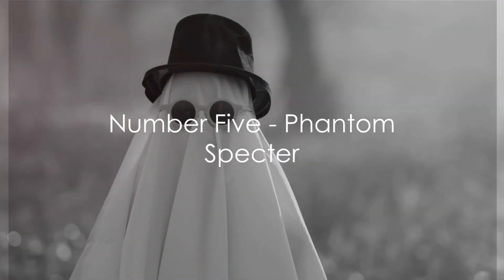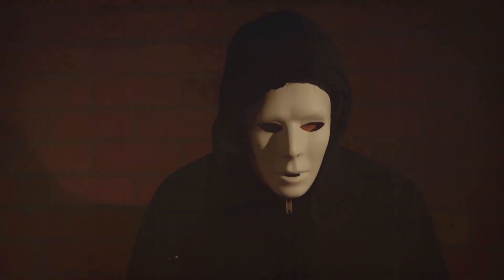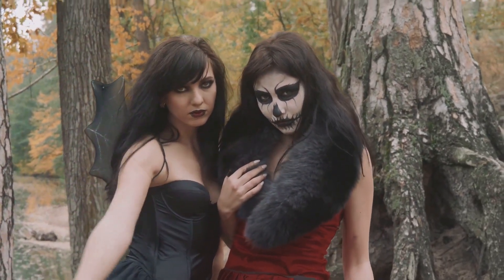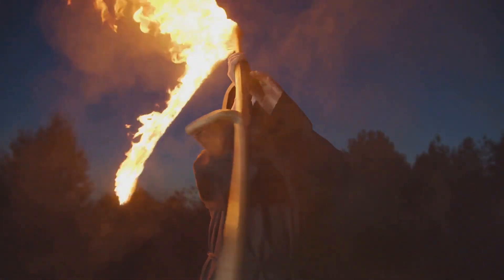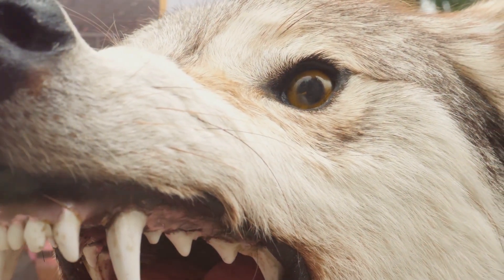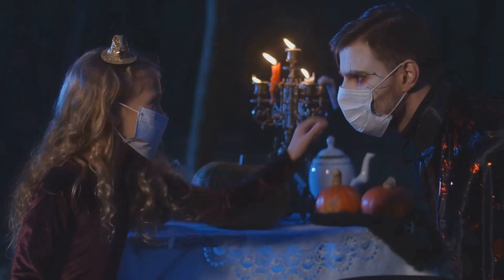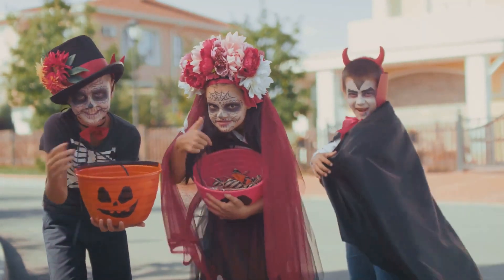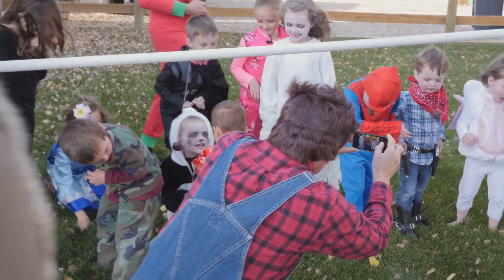Transform Your Halloween with Temu com's Top 5 Must Have Masks for a Ghoulishly Good Time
🎃 Welcome to the ultimate Halloween mask experience! 🎃
Are you ready to elevate your Halloween game? Look no further! In this spooktacular video, we're unveiling Temu.com's Top 5 Must-Have Masks that will make your Halloween a ghoulishly good time!
👻 Whether you're a seasoned Halloween enthusiast or just looking for the perfect disguise, our handpicked selection of masks from Temu.com is sure to inspire your inner ghoul. From spine-chilling horror movie classics to DIY masterpieces, we've got something for everyone.
🔥 Highlights of this video:
• Discover the creepiest and most creative Halloween masks on Temu.com.
• Get insider tips on creating the perfect Halloween costume.
• Dive into the world of cosplay with our mind-blowing mask inspiration.
• Unmask the secrets of our top picks for haunted house adventures.
• Learn how to make a memorable impression at any Halloween party.
Don't miss out on the chance to make this Halloween unforgettable with Temu.com's exceptional mask collection.
Get ready to Transform Your Halloween with Temu.com's Top 5 Must-Have Masks – it's going to be a scream! 🎉👹💀
13.
14.
15.
16.
17.
18.
19.
20.
21.
22.
23.
24.